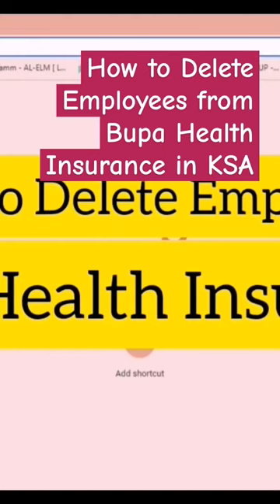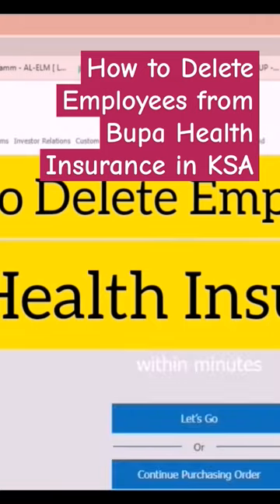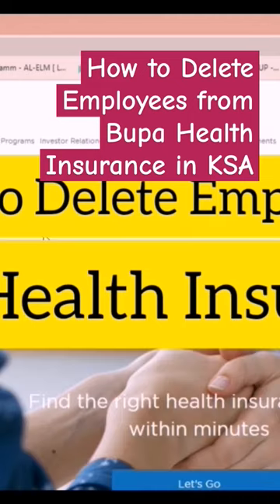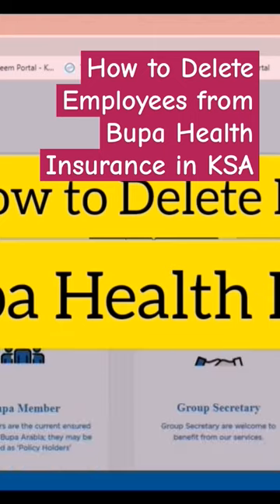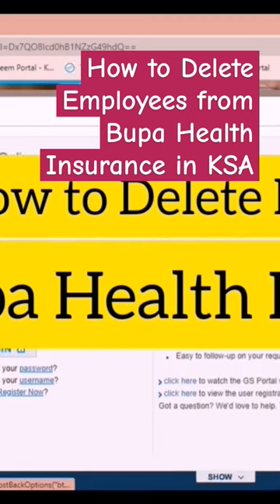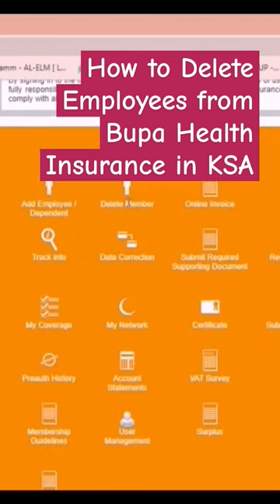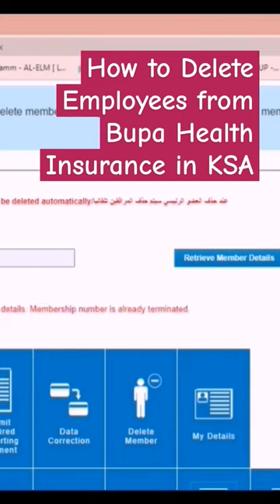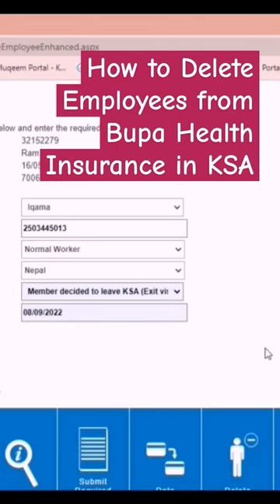How to Delete Employees from Bupa Health Insurance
How to Delete Employee from Bupa Health Insurance in Saudi Arabia IF Employee went on Final Exit or transferred to another Employer.